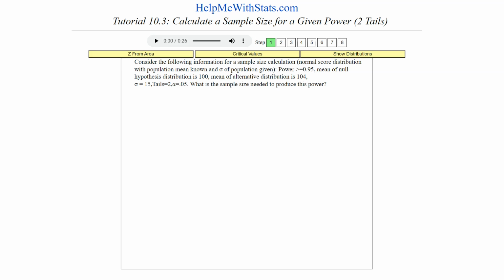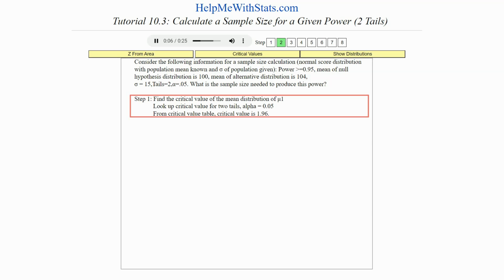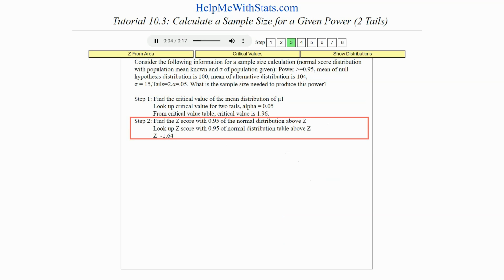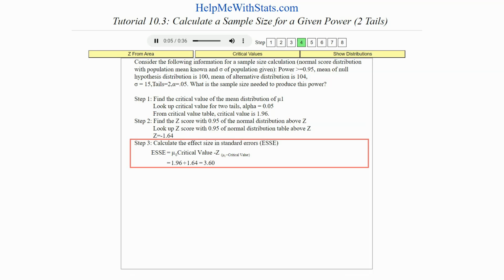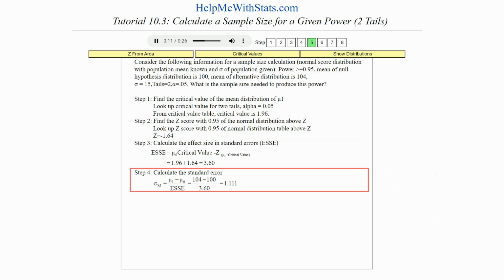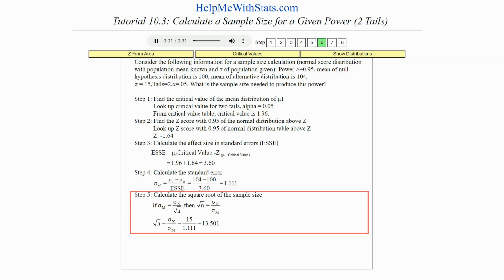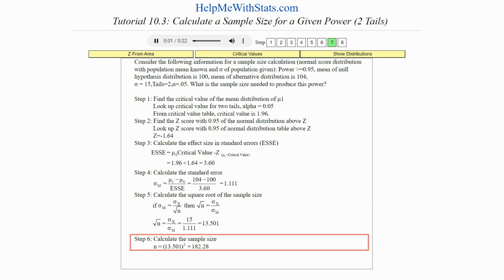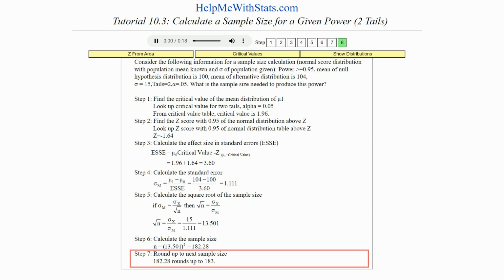How to Calculate a Sample Size for a Given Power (2 Tails)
Calculate a Sample Size for a Given Power (2 Tails) with this step-by-step tutorial created using the free which has the videos on this channel, step-by-step analysis videos, review questions where you can work step by step through an unlimited examples of more than 60 different analyses. a free online comprehensive behavioral statistics textbook.To view YouTube videos on stats analyses, check out our other channel @StatsProblems